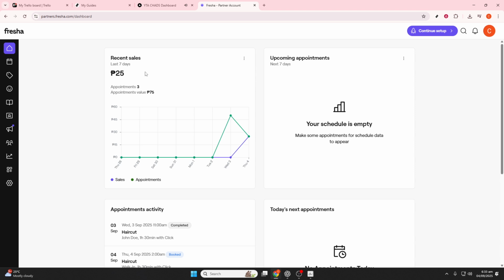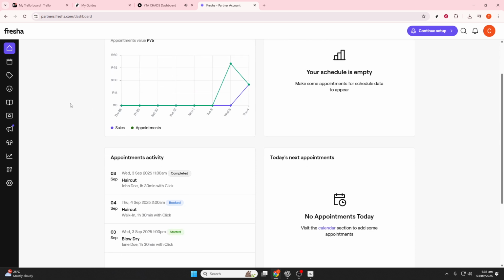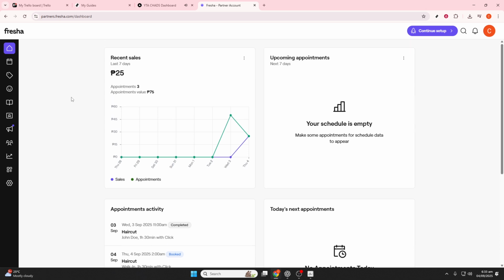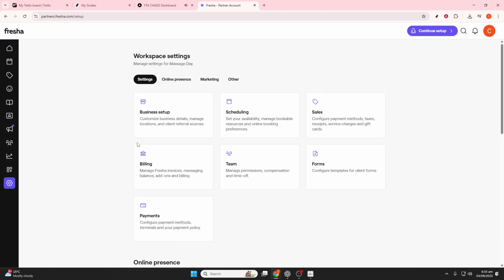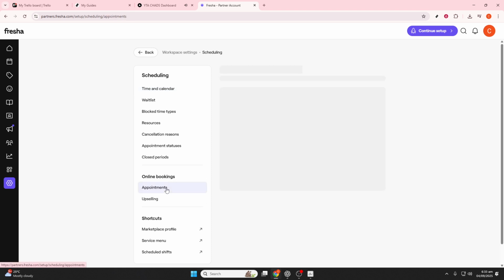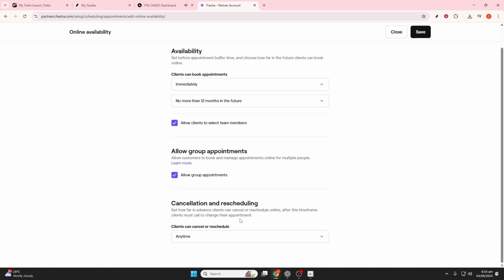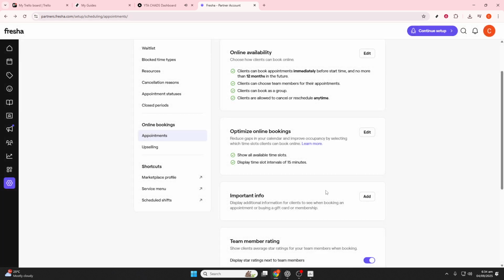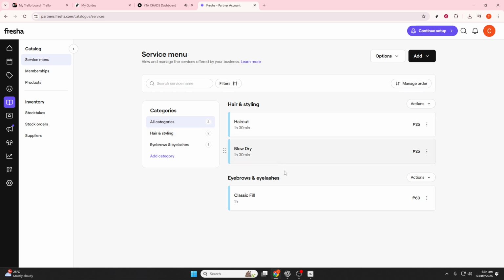How to Turn Off Online Booking on Fresha Full 2025 Tutorial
Need to pause or temporarily stop bookings? Learn how to turn off online booking on Fresha with this full 2025 step-by-step tutorial. Whether you run a salon, spa, barbershop, or wellness business, this guide shows you exactly how to disable online booking from the Fresha app or web dashboard, giving you full control over your schedule. You’ll discover how to temporarily block all appointments, manage staff availability, and communicate changes with clients to avoid confusion. Plus, we’ll cover tips for handling existing bookings, setting up reopening notifications, and using Fresha’s latest 2025 features to ensure a smooth transition. Perfect for business owners and service providers, this tutorial helps you manage your operations efficiently, maintain a professional client experience, and avoid scheduling conflicts when taking time off or making changes to your services.